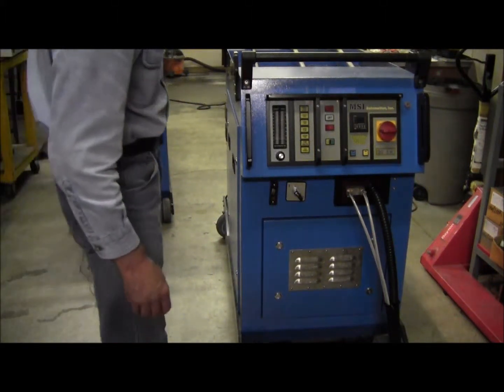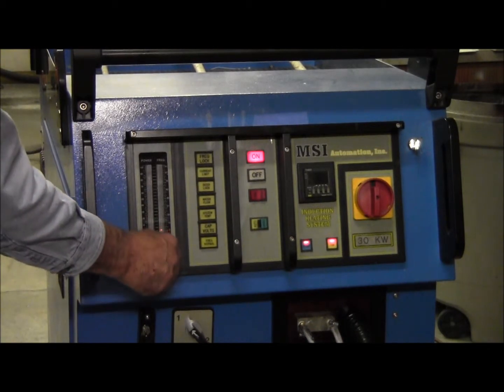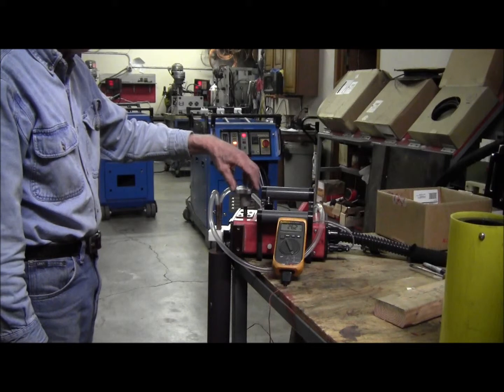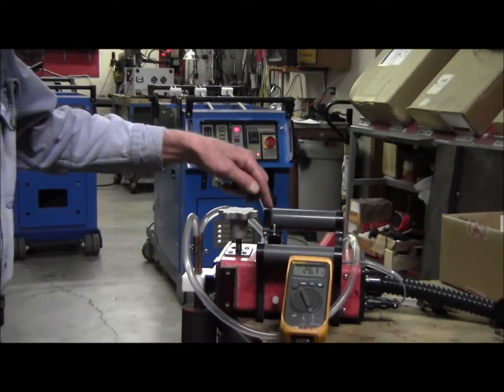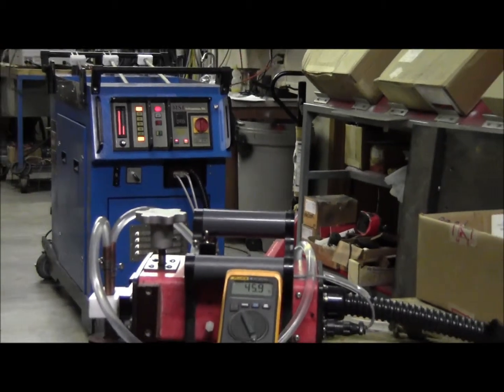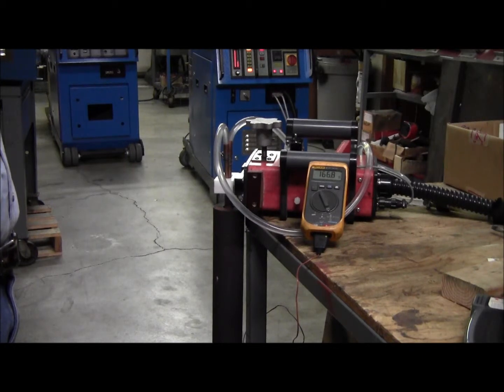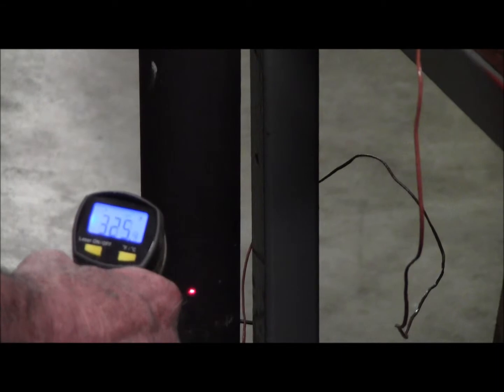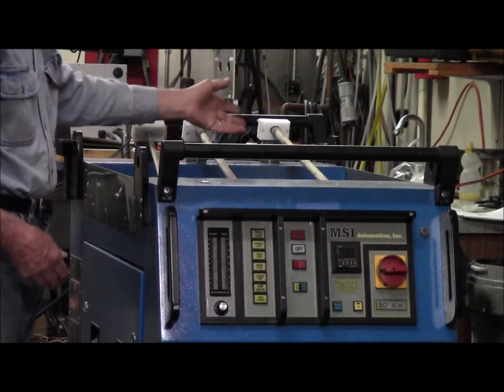Induction bolt heating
Induction Bolt Heater by MSI Automation, Inc.